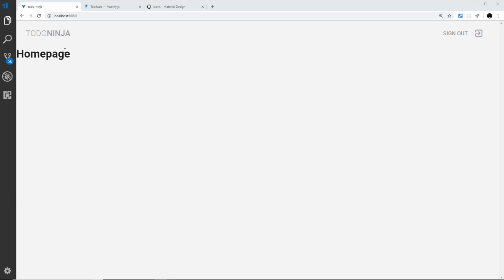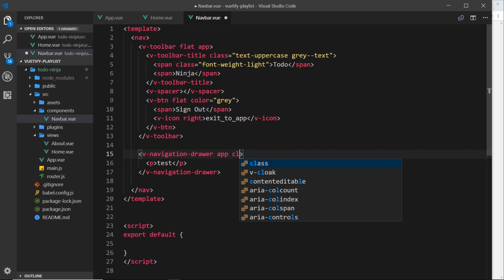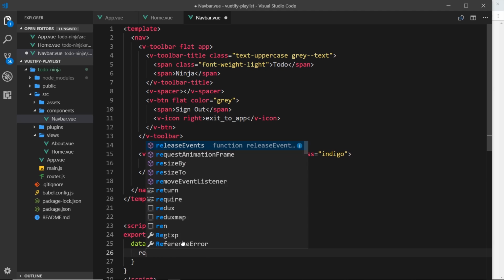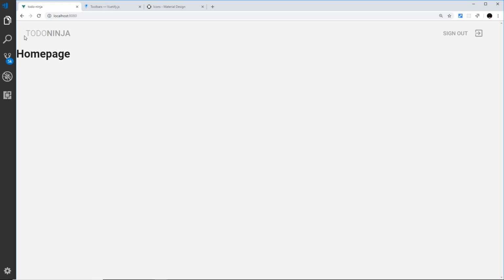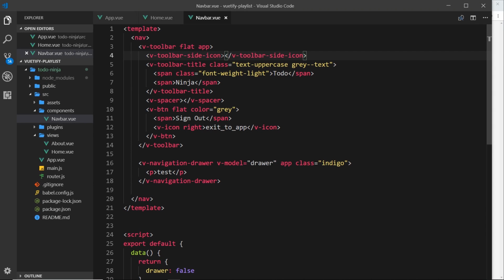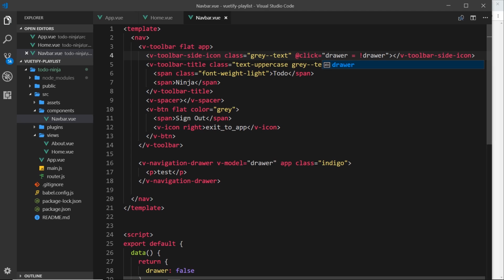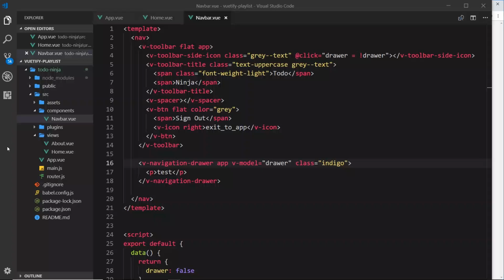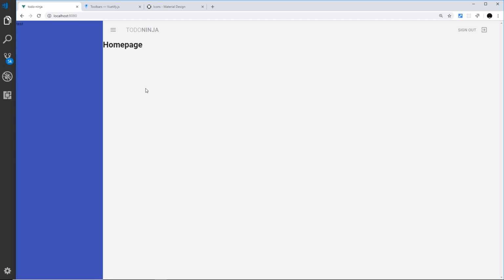Vuetify Tutorial #8 - Navigation Drawers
Hey, in this Vuetify tutorial we'll take a look at adding a slide out navigation to our app using navigation drawers and control it via a burger icon in the toolbar.